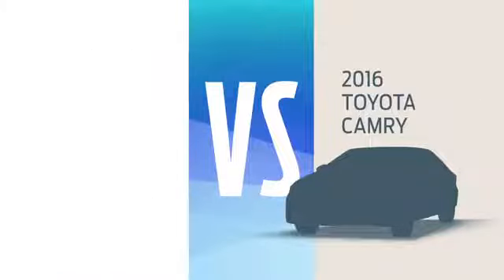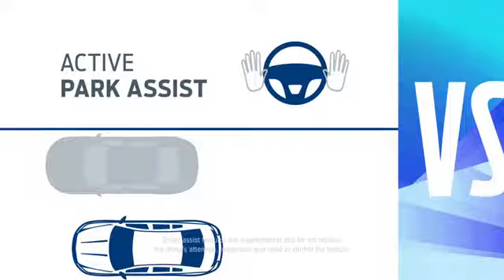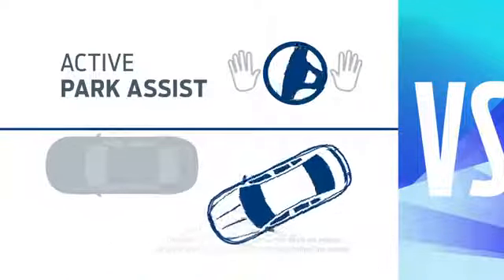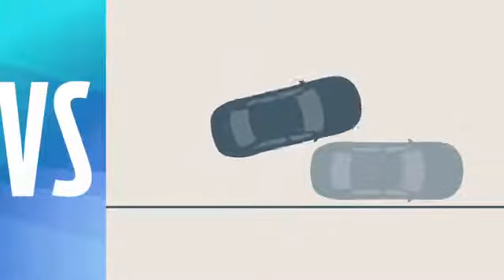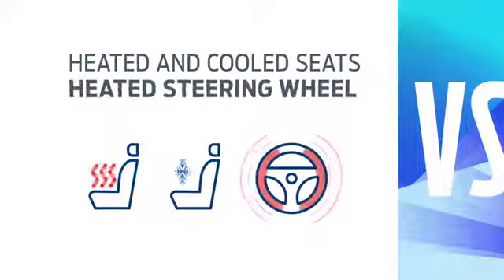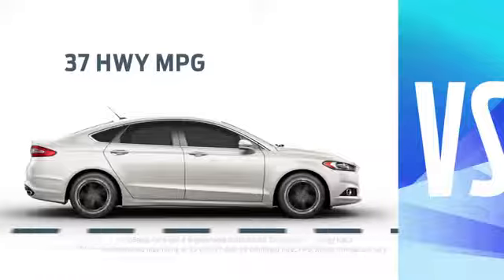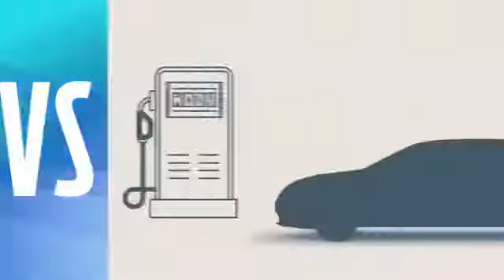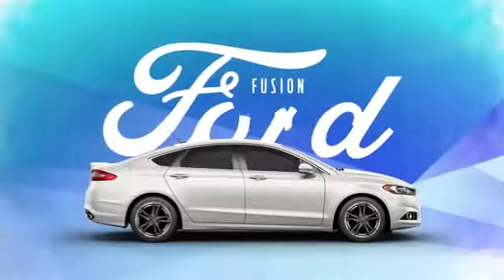2016 Fusion Compare vs Toyota Camry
Capitol Ford In Santa Fe is Northern New Mexico's premiere Ford and Lincoln Dealer! Our YouTube Channel is full of tip, tricks and how-to's as well as video's of our latest cars...both new and used!